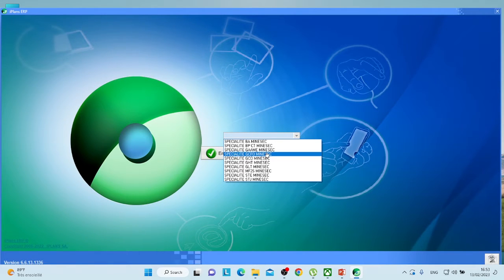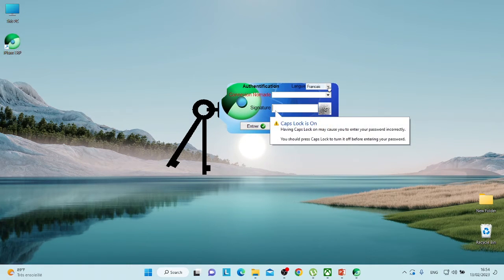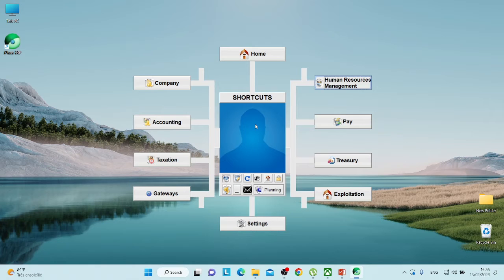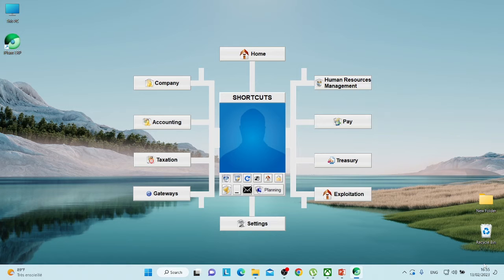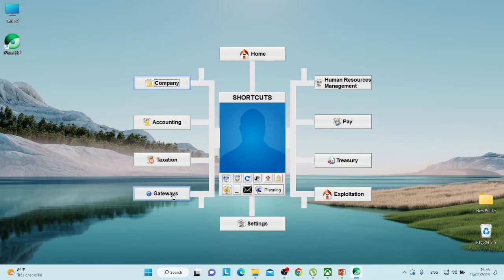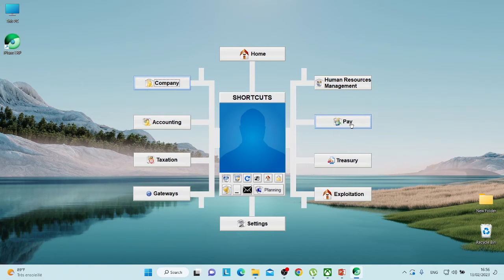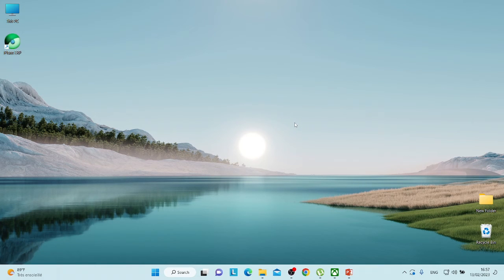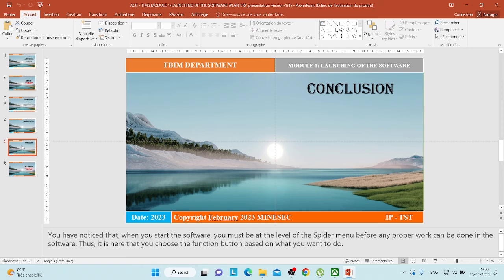ACC TIMS MODULE 1 LAUNCHING OF THE SOFTWARE iPLAN ERP PART 2